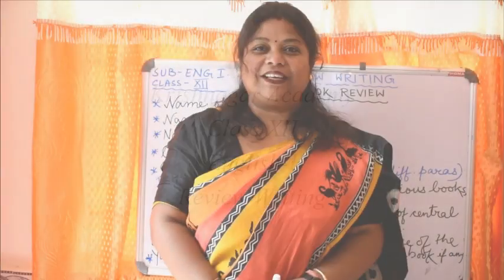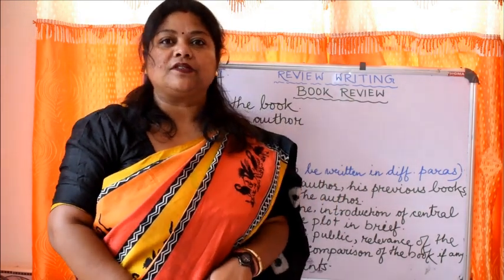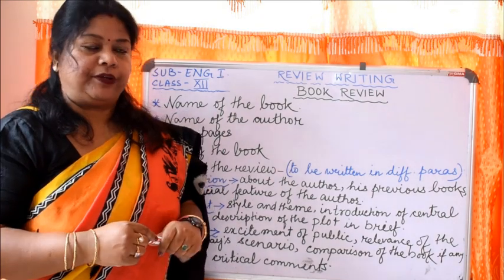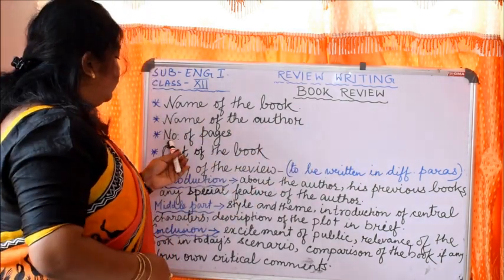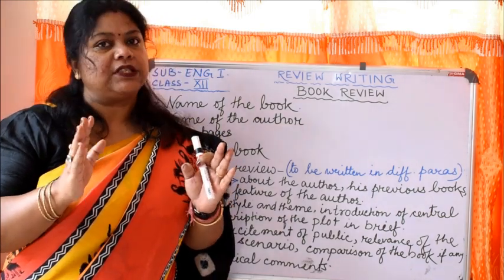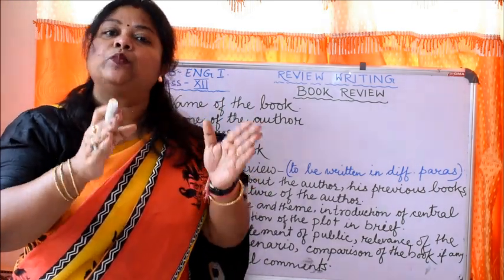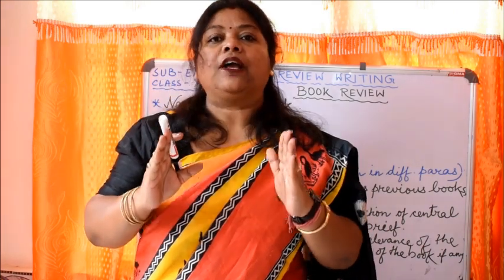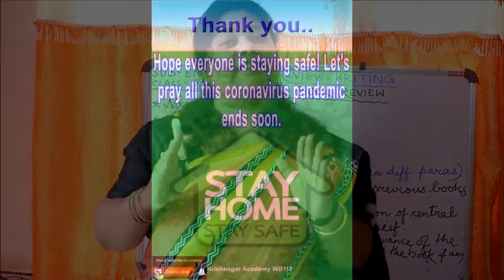Class XII English 1 Review Writing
English 1 Review Writing